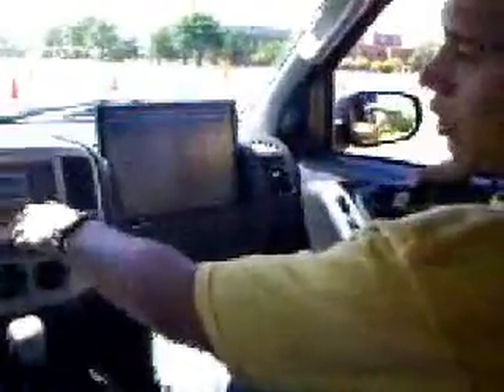Victor Tango visits Caterpillar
Virginia Tech's entry into the DARPA urban challenge, named Victor Tango, was brought to Caterpillar in Peoria, IL for a demo of their autonomous vehicle.

It completes 1 traffic pattern with other vehicles driving around, and then does a 3 point turn at the end.

It drives much better than many human drivers I know :)